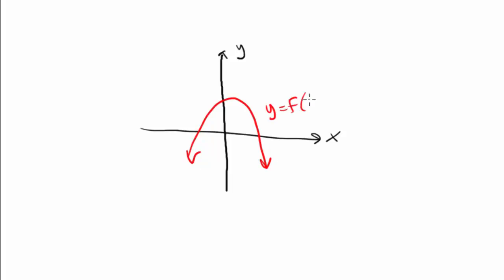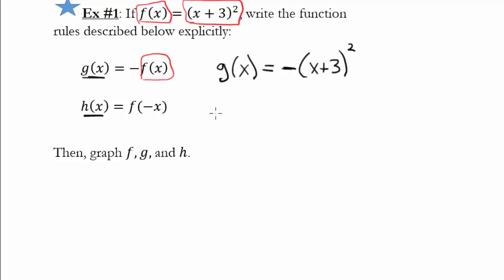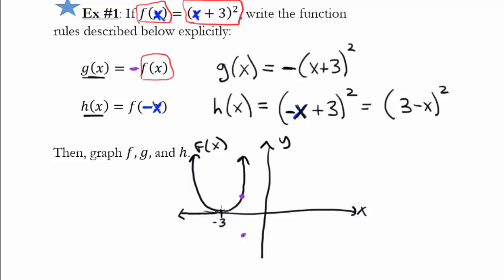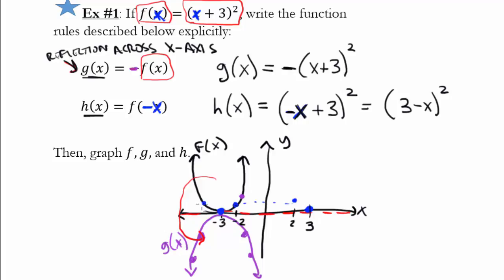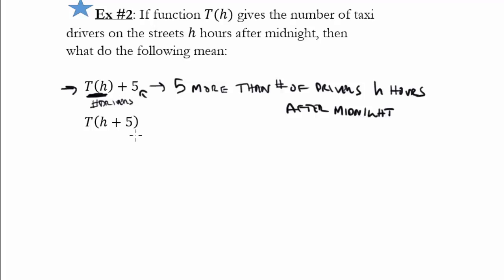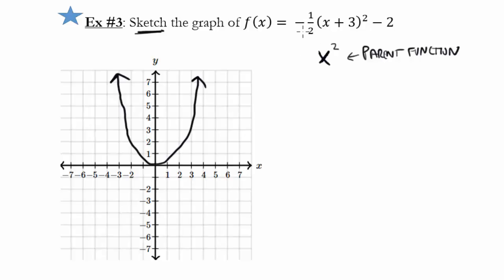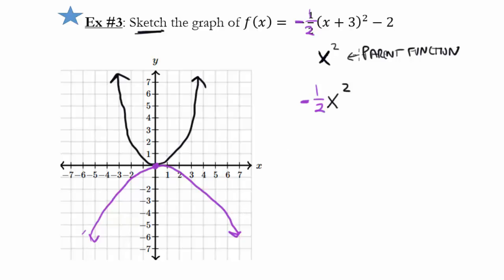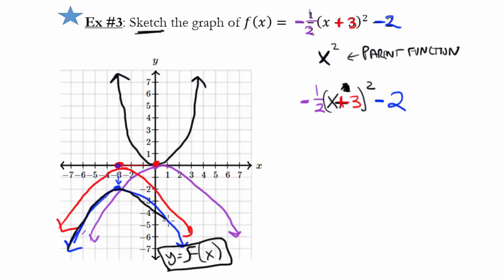Precalculus Lesson #5 Homework Help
We interpret function transformations using function notation, and graph the function f(x)=-1/2(x+3)^2 - 2. Theo plays in some clouds.